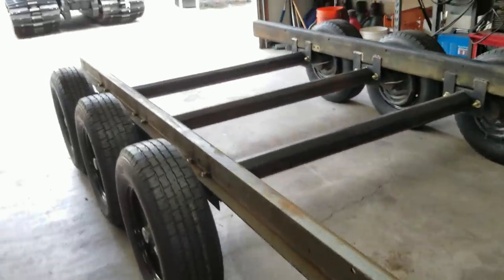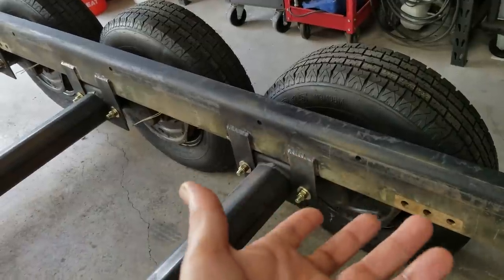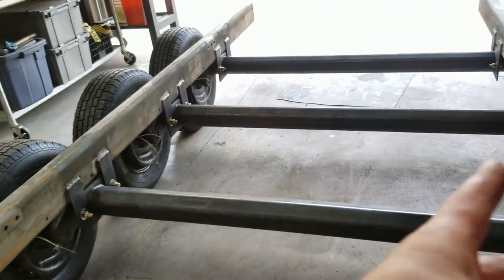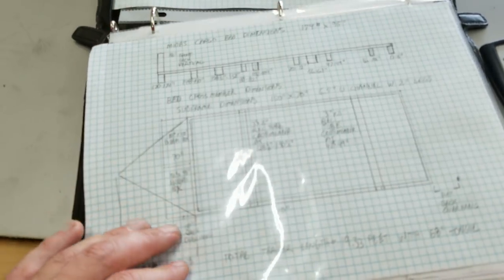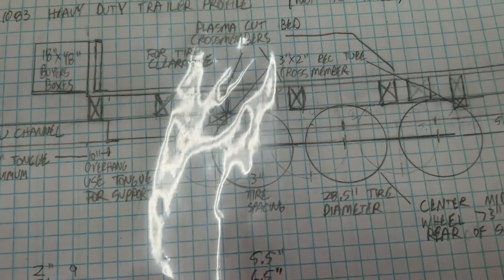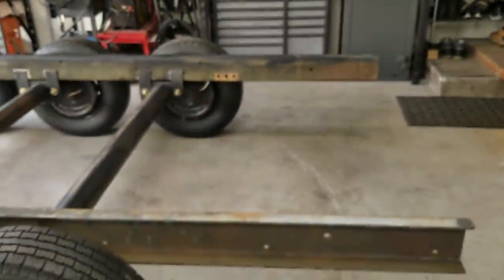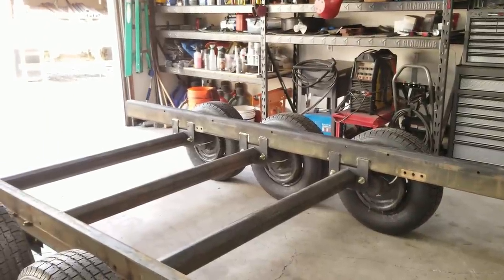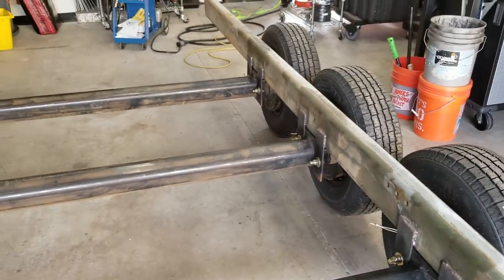M1083A1 7 ton trailer build day 1 (torsion axle mounting/alignment to main subframe rails)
This is going to be a quick build series with some gratifying results...